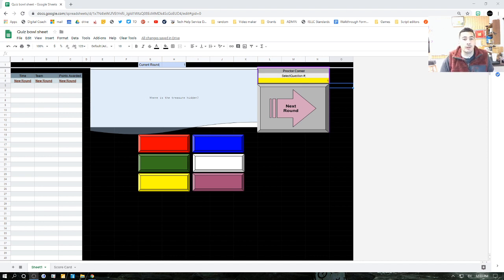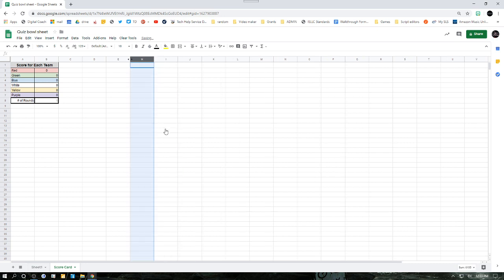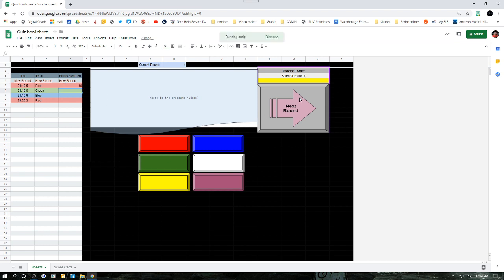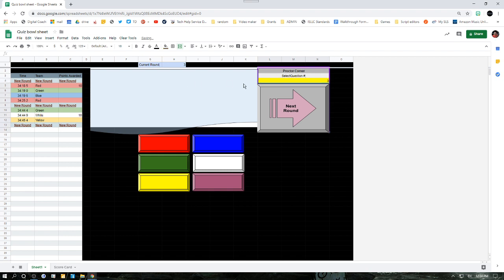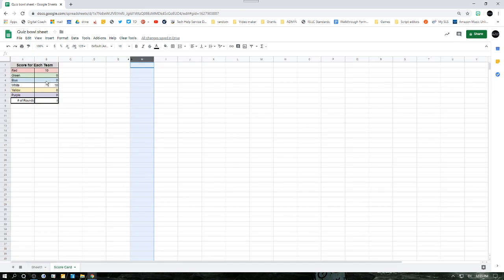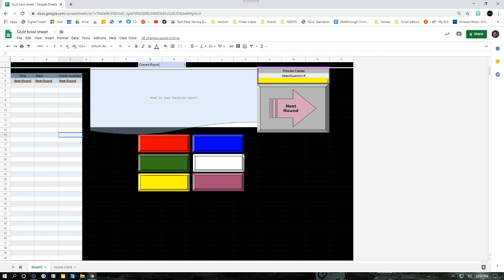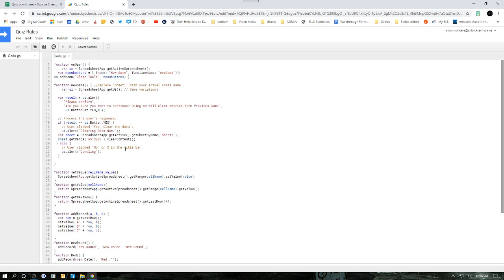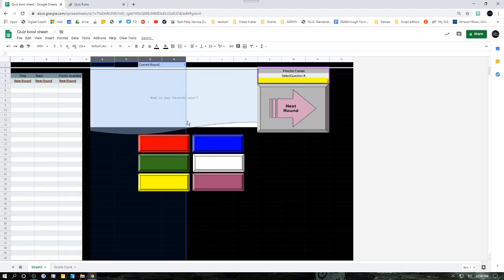Quiz Sheet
Use Google Sheets to conduct a quiz/trivia sheet.  Teams form and select a color.  Share this sheet to each team and the teacher can monitor and award points accordingly.